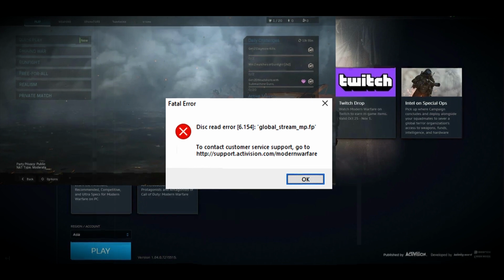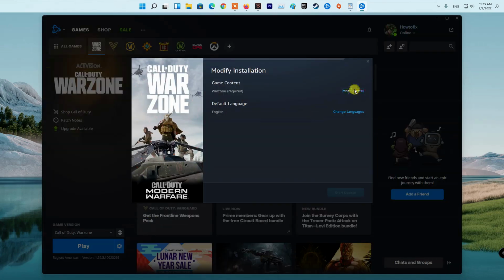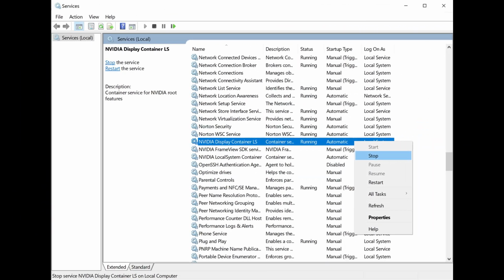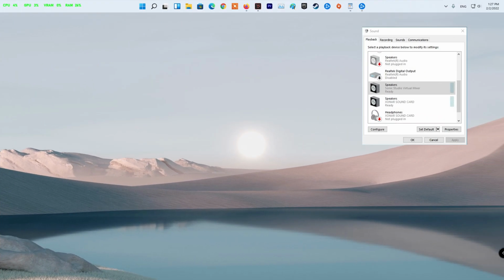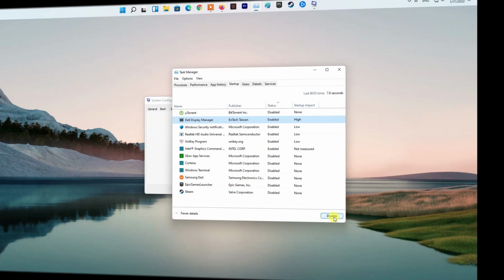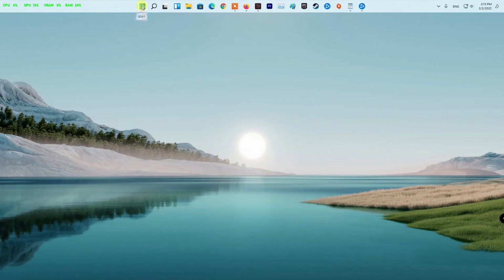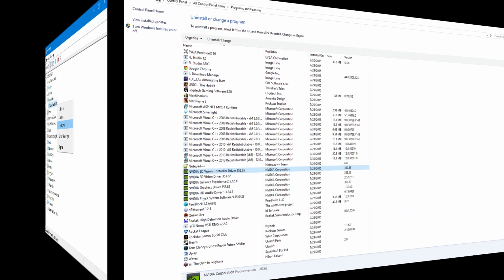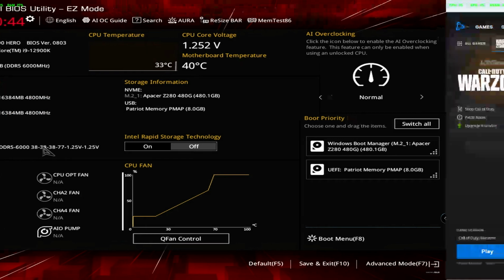13 Ways To Fix Call of Duty : Warzone Crashing Disc read error [6.154] | Fatal Error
There is a recent surge in the reports by the users that Warzone started to crash with error 6.154. The issue is usually reported to occur after a game’s update. There are mix disc read errors like: